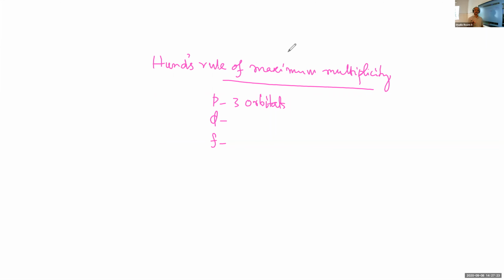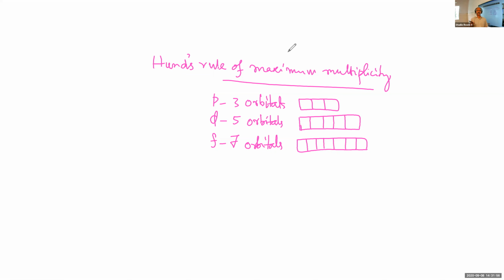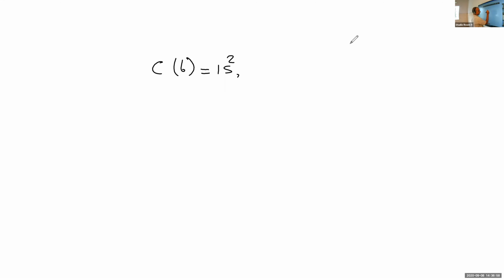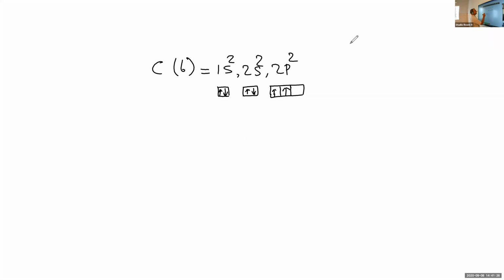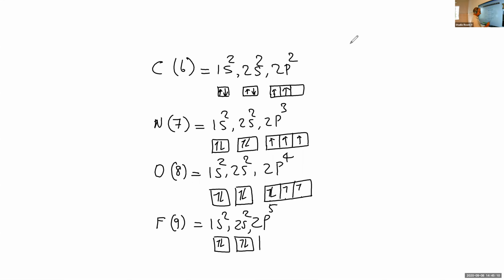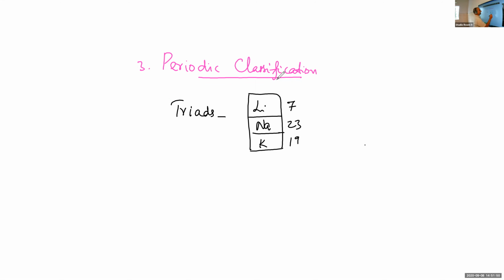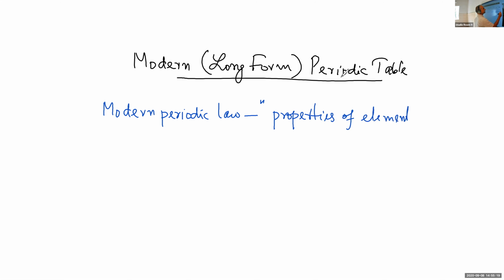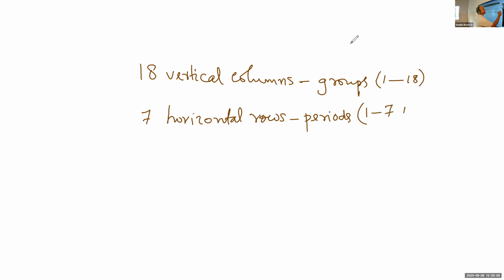Dr.Raju Davis International School | CLASS 11 CHEMISTRY | 08-09-2020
CLASS 11 CHEMISTRY PERIODIC CLASSIFICATION